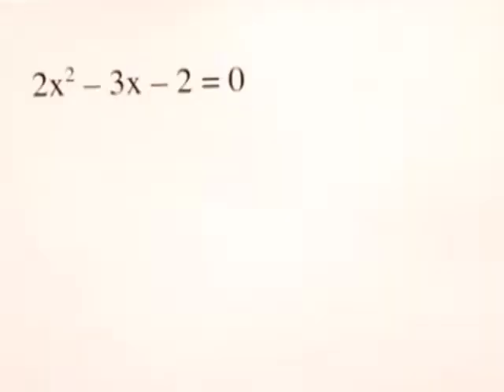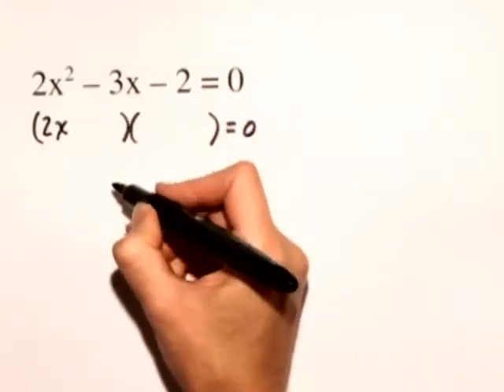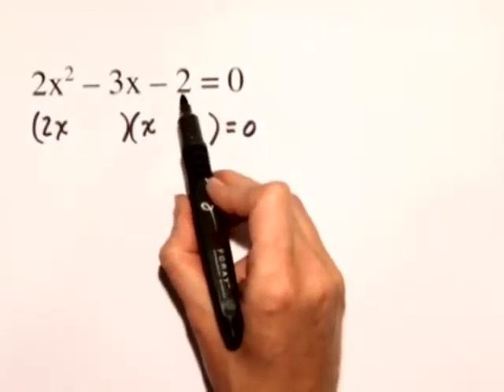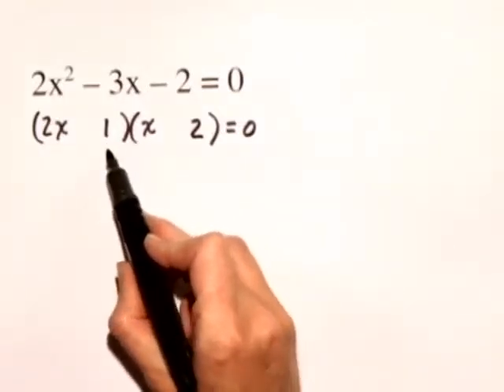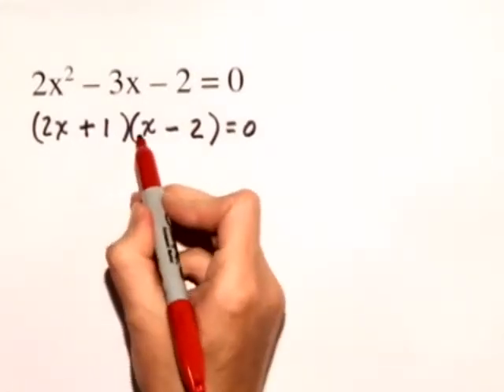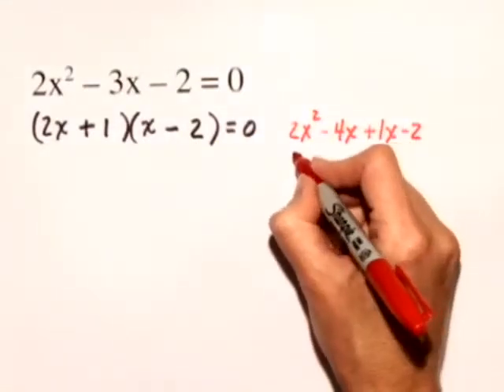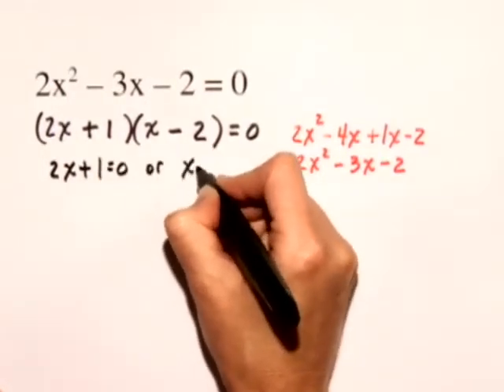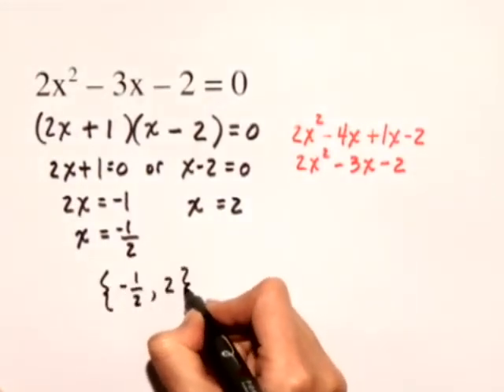Blitzer CA EFA 3e ChapterTestPrepVideo CH2 #04